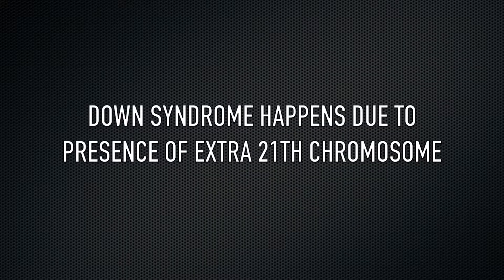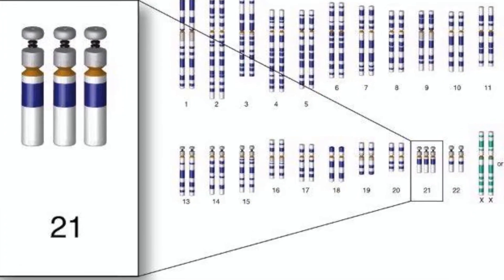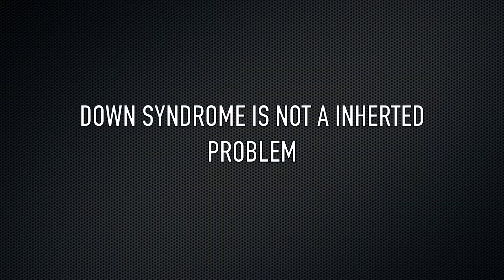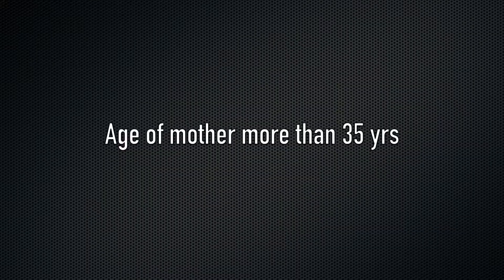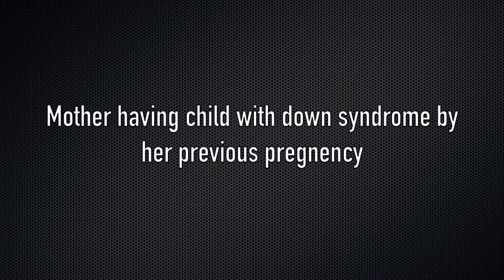WHAT IS DOWN SYNDROME?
Hello friends, What is down syndrome? This video answers this particular question. If you want to know what exactly is down syndrome, how it is managed what are the associated symptoms ?etc this video will answer the question to you.
Down syndrome is a genetic disorder that happens due to the presence of 21st extra chromosome which leads to developmental defects and  other health problems.